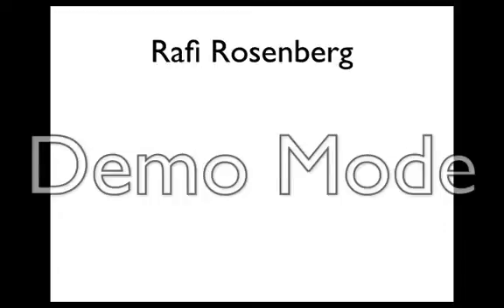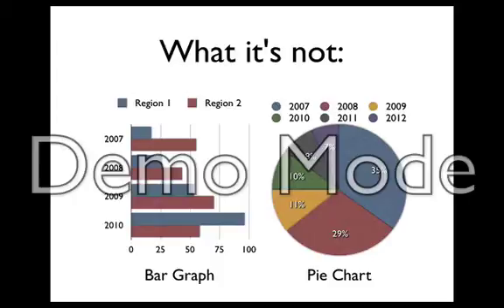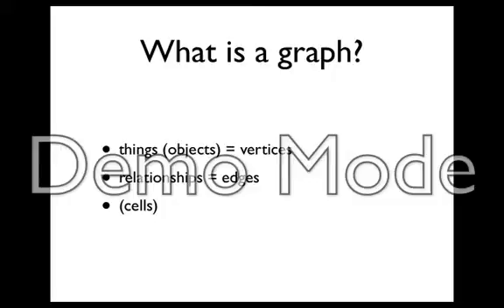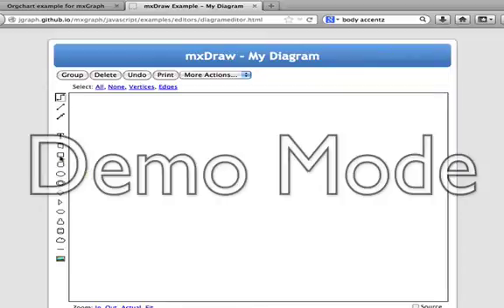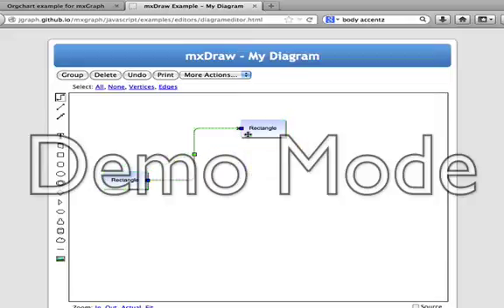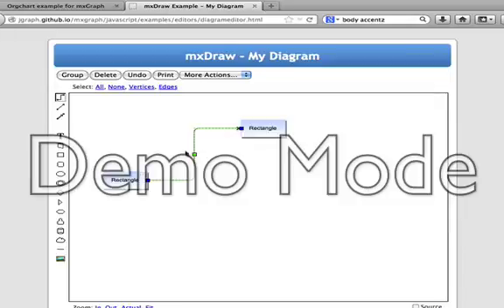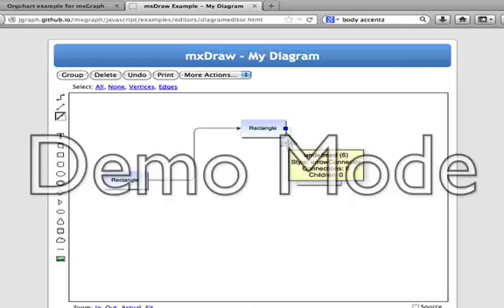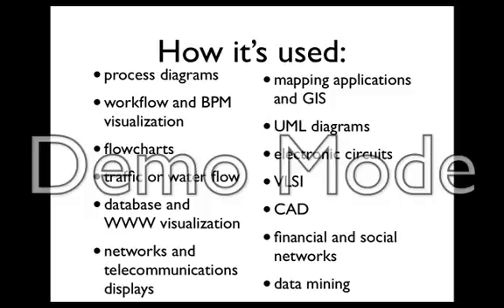mxGraph Made Simple lesson1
A very basic description of what mxGraph does